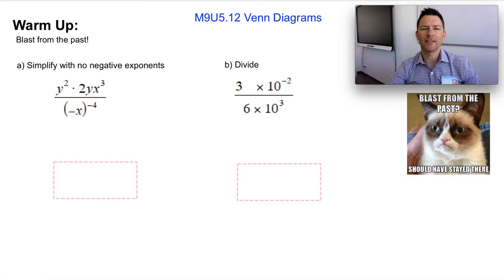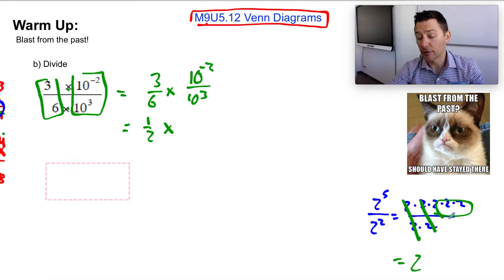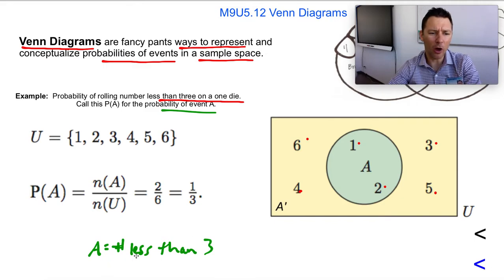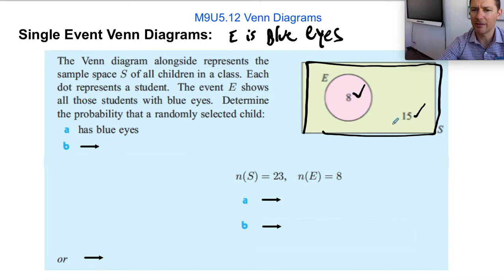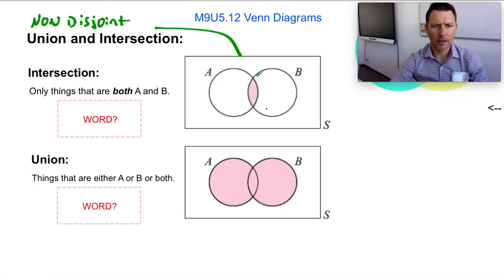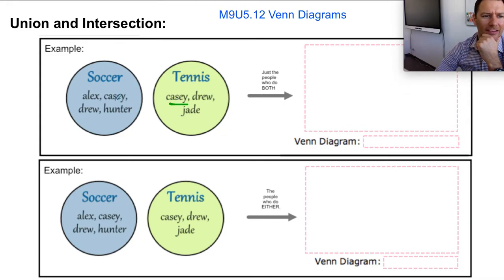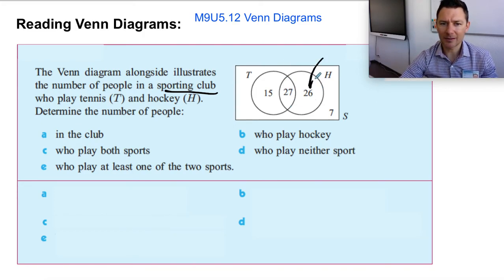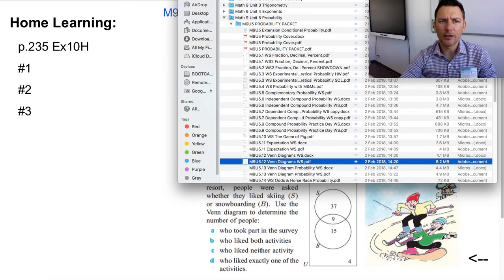M9U3.4 Venn Diagrams VIDEO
Do Gorkiewicz students love this topic?  Probably...